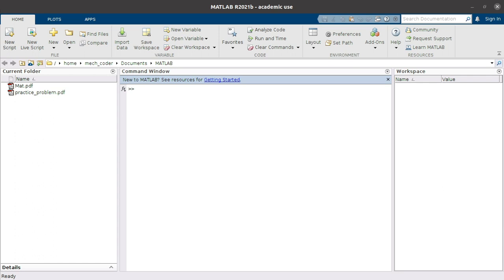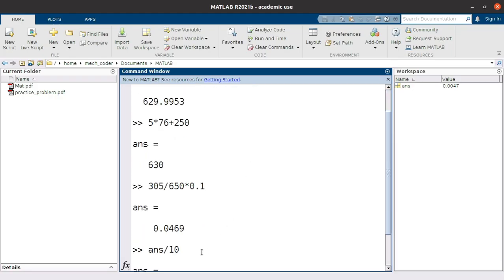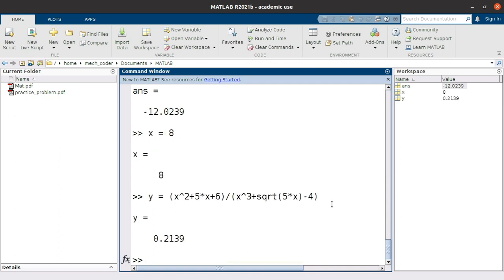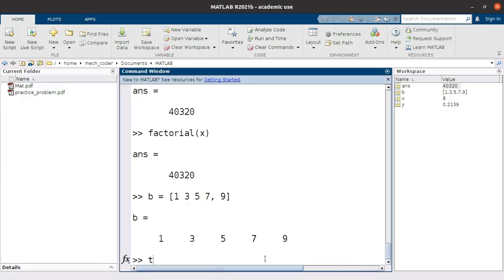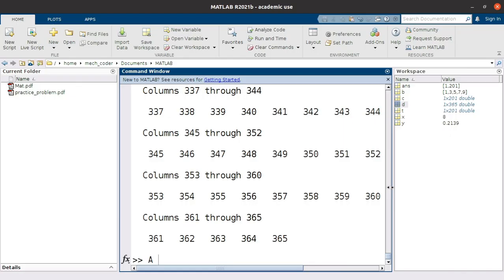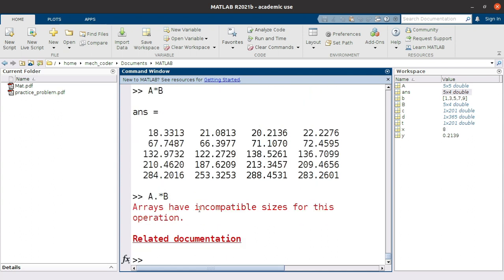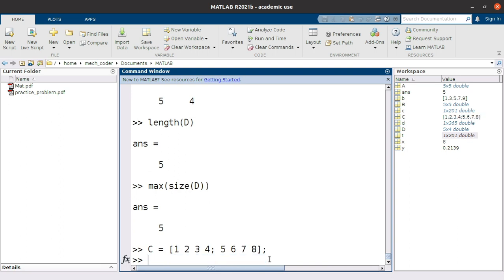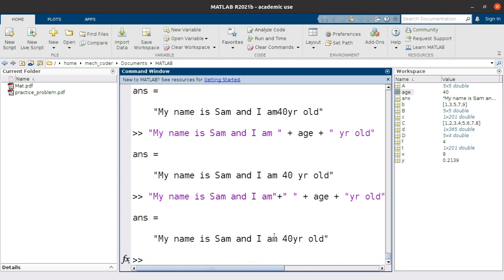9.Practice Problems Introduction to MATLAB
In this video i solved some practice problems and discussed how to used all the concepts i have covered till now in 8 tutorials. MATLAB is an abbreviation for "matrix laboratory" and is used for solving engineering and scientific problems.